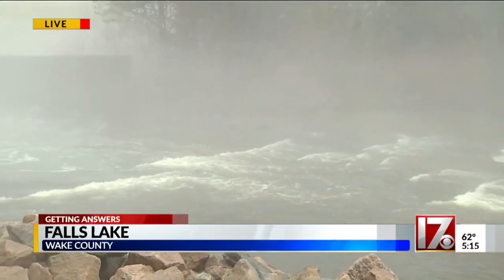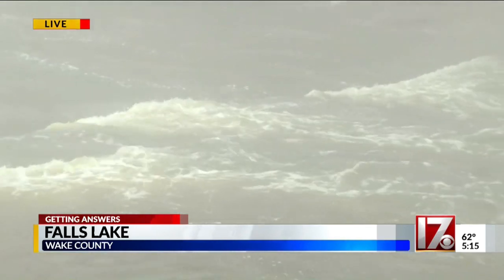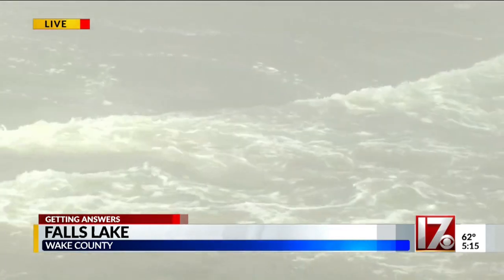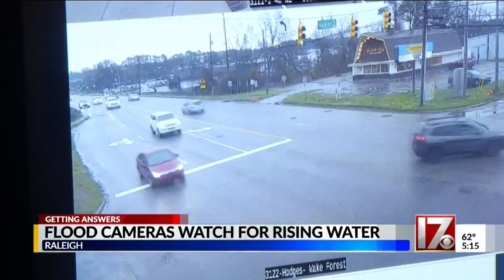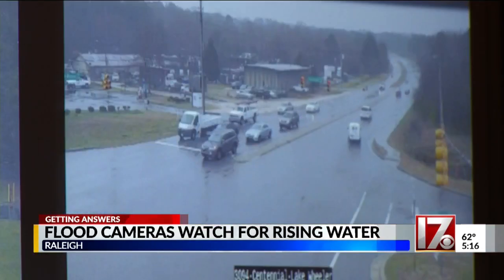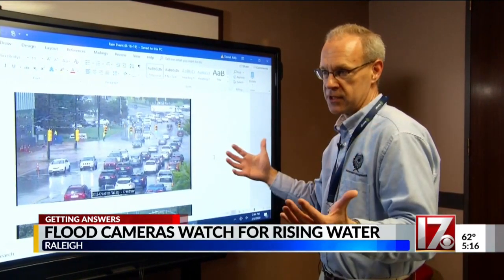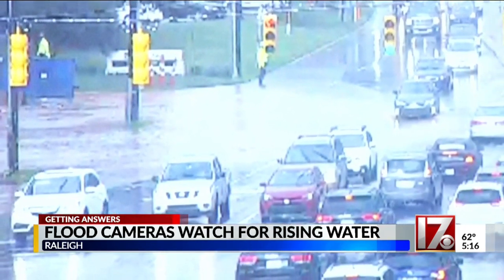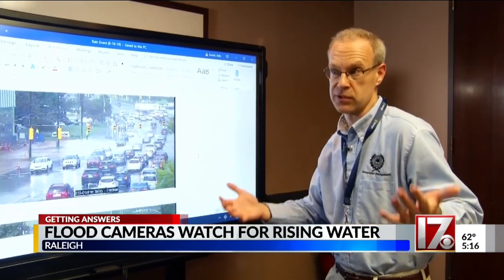Raleigh flood cameras watch for rising water